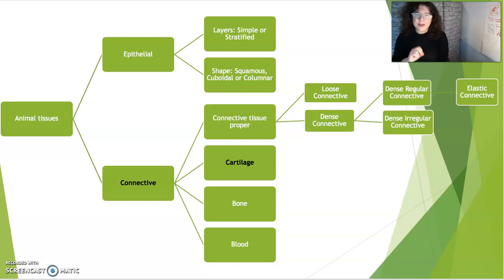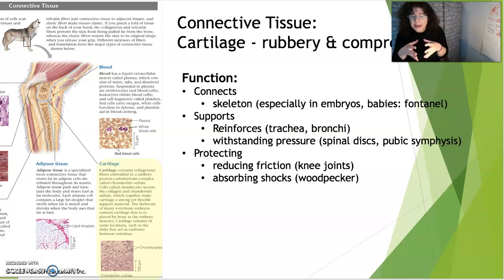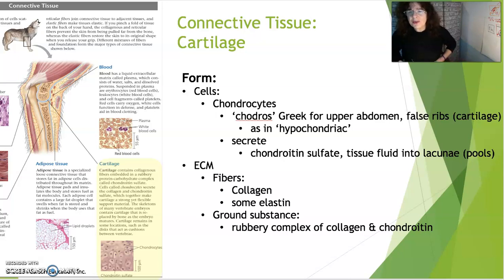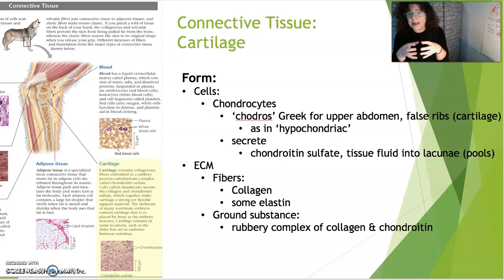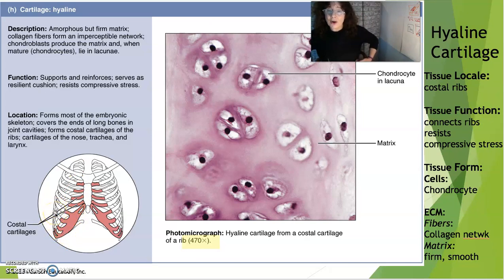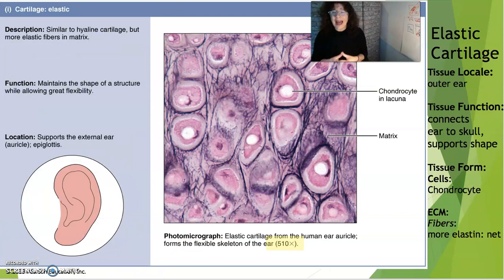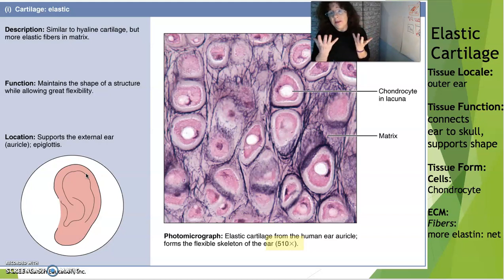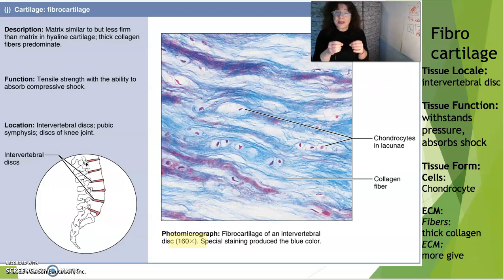F Connective tissue Cartilage